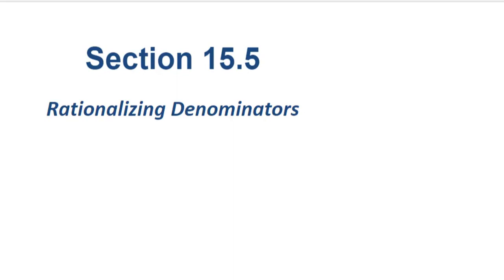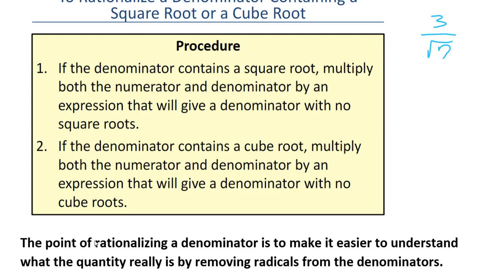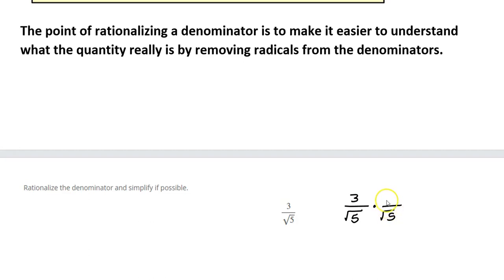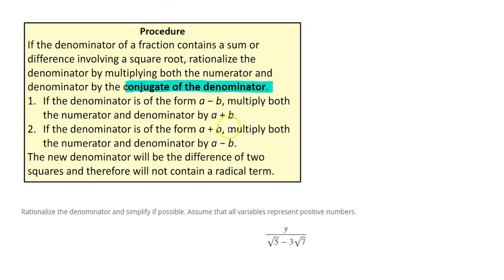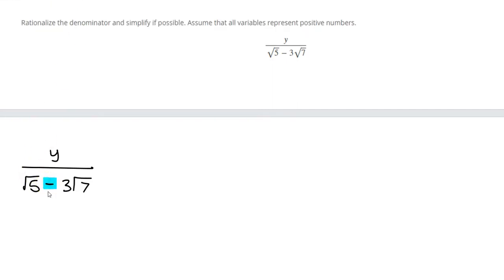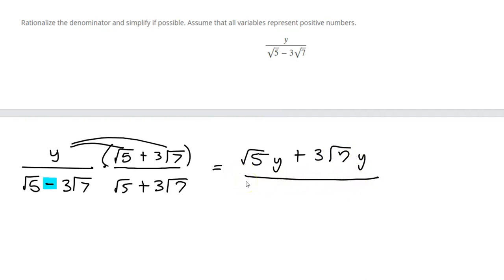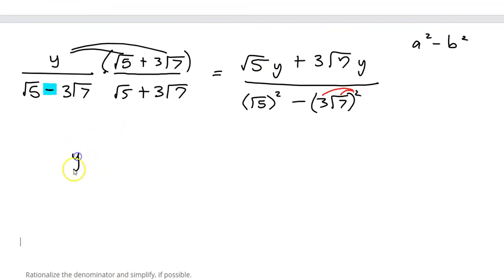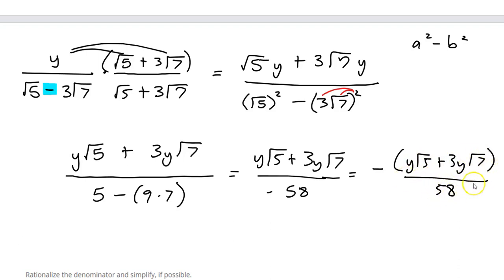15.5 Rationalizing Denominators